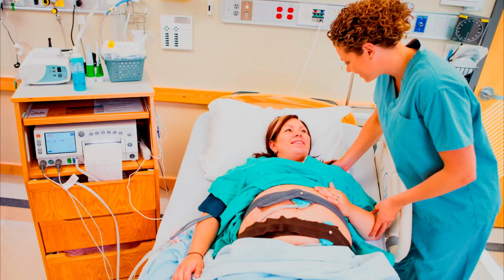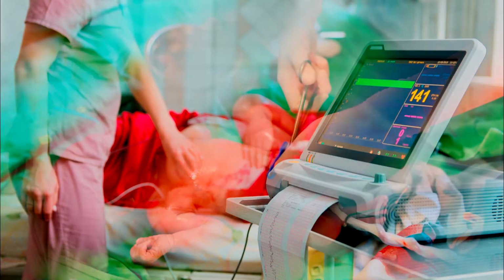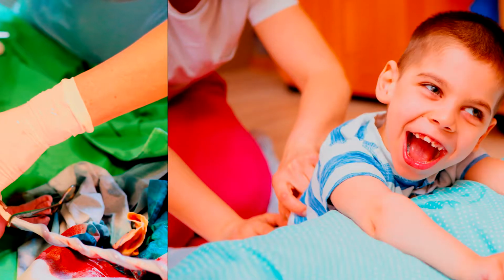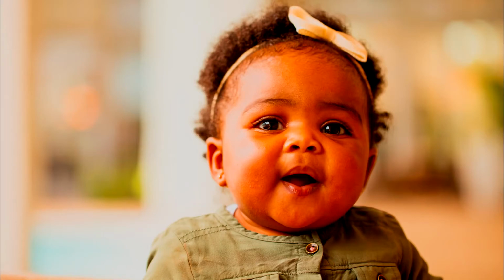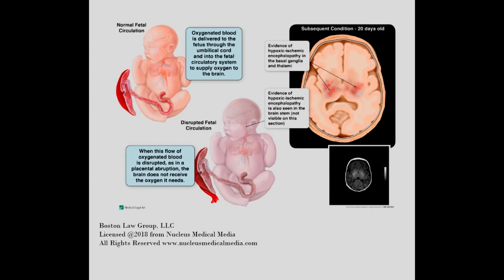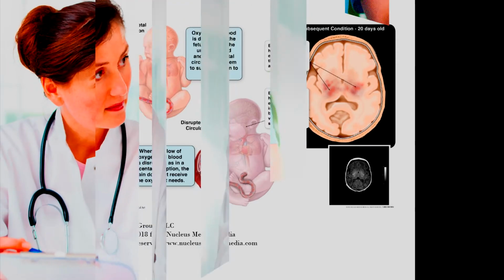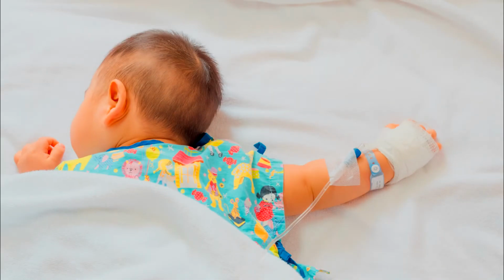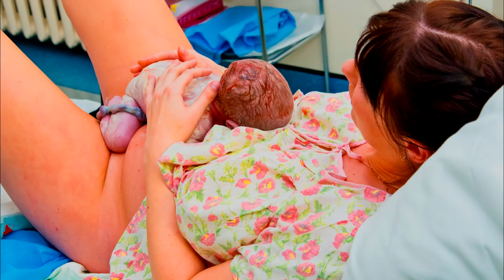What Are APGAR Scores?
So, the question is what are APGAR scores? In this voice chat we will discuss APGAR scores. This video is a follow-up of a previous video that was brought to our attention which explains the potential signs of a traumatic brain injury immediately after birth. Video focused on an HIE injury at birth.

For some families who have requested their medical records following labor and delivery, they may have seen the term APGAR with numbers mentioned subsequently. We will discuss how in some instances APGAR scores can be very helpful but also warn of their limitations.

An APGAR score is a test that is given to newborn babies at birth. The scoring looks to a newborn baby’s condition immediately following birth. In addition, the scoring is done for a standardized assessment of the baby. The tests can be given during multiple time periods and when performed, the testing is generally done at the 1 minute mark and 5 minute mark. In some instances, a third test may be performed at the 9 or 10 minute mark.

Generally, APGAR scoring will be performed by the nurse or medical professional at the bedside following delivery. These medical professionals will perform the test by analyzing the baby following labor and delivery.

An APGAR score of less than 5 after the 5, or 10 minute mark may suggest that there is a increased relative risk of cerebral palsy. With that said, many babies who have low APGAR scores will not necessarily move to a CP diagnosis. If the APGAR score at the 5 minute mark is 7 or greater, there is an increased chance that hypoxic-ischemic injury is not present in the baby.

Limitations Of APGAR Scoring…

Although APGAR scores can be useful, especially in setting standardized assessments of newborns, the scoring does have limitations. One of the biggest limitations is that the testing is based on a subjective assessment of the medical professional. Two professionals assessing the same newborn might give different scoring based on the same birthing picture.

Secondly, APGAR scoring is just a snapshot in time of the newborn. As we know, babies can change over time and the APGAR score is just one moment in time. Also, as noted by ACOG, “The healthy preterm infant with no evidence of asphyxia may receive a low score only because of immaturity.”

Although APGAR scoring can be very useful in assessing a newborn, we have to be sure to understand the limitations the scoring can present.

Thanks for reading from your friends as HIE Resource Place.